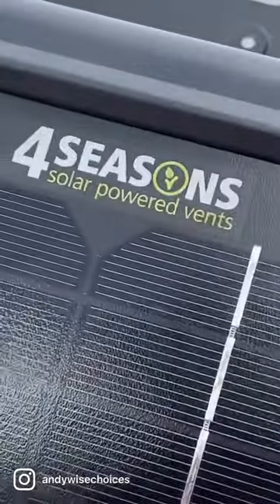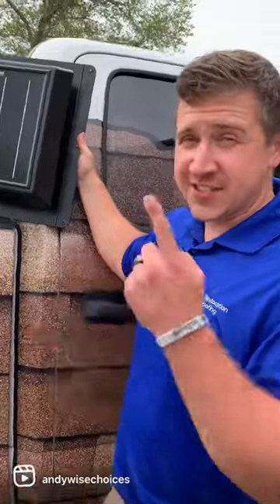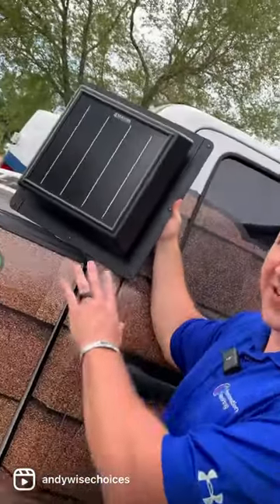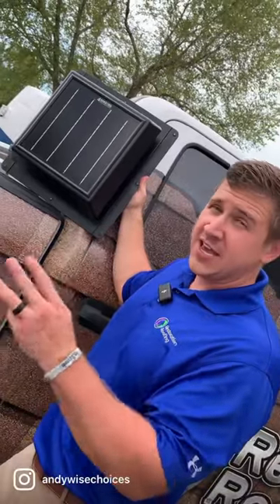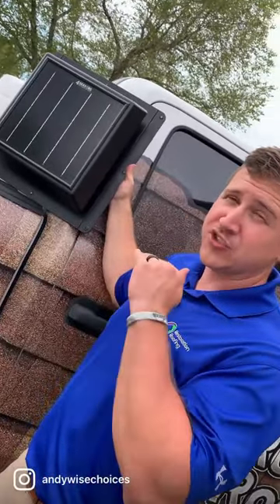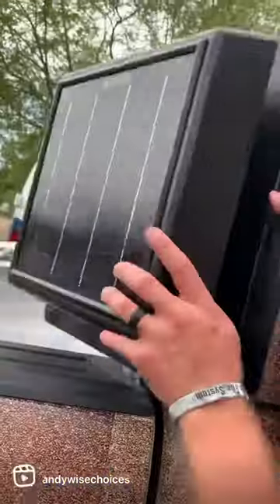These solar attic fans help your roof last as long as possible